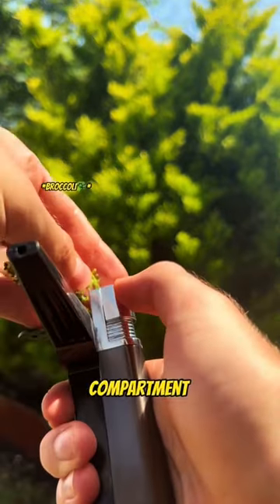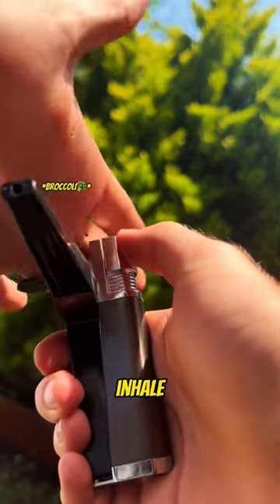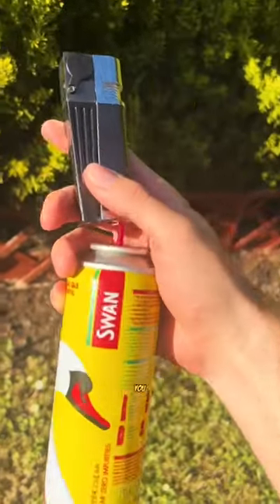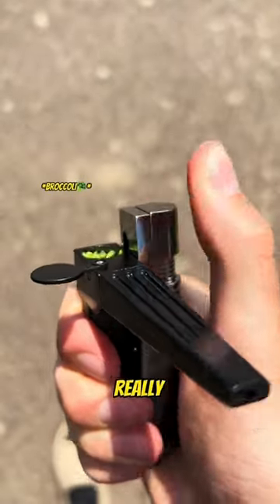My secret is finally out…